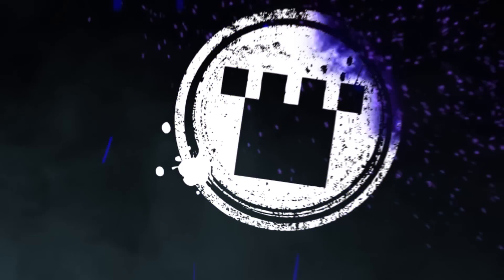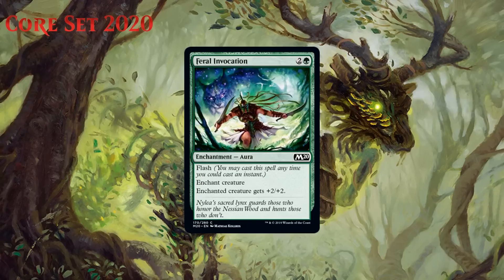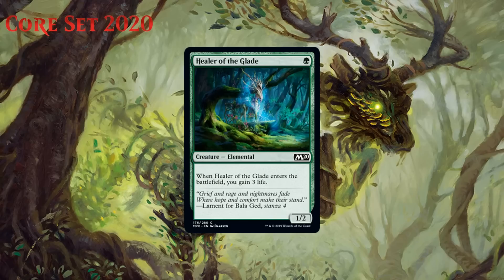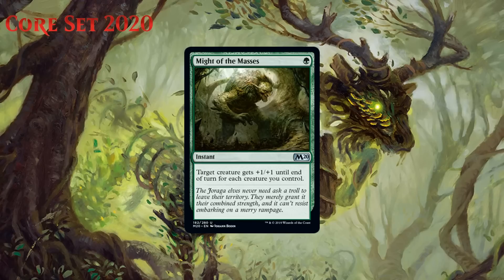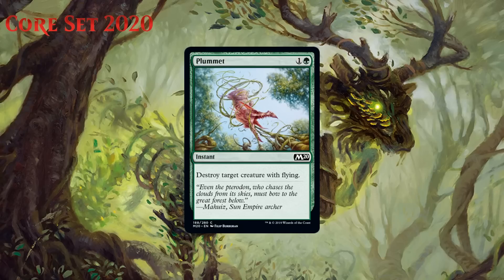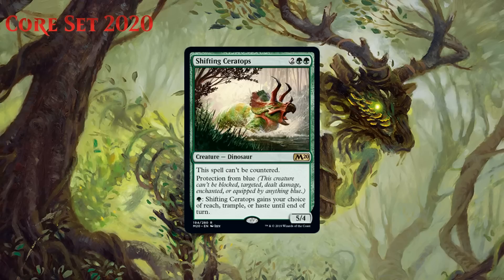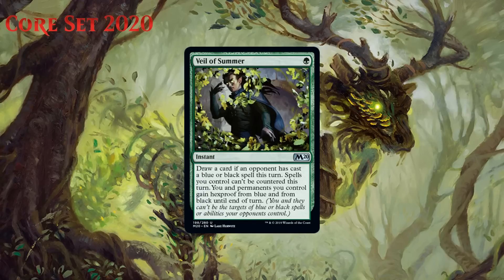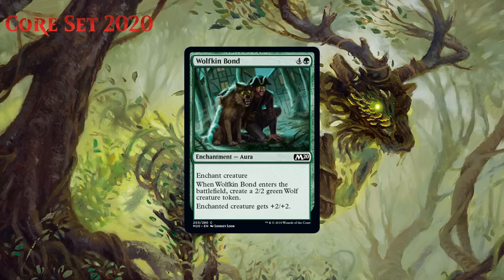Core Set 2020 Limited Set Review: Green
What my grades mean:

A – Straight bombs that are always your first pick, they completely warp the game in your favor, and they easily pull you into their color(s).  You always first pick these. These are cards you are ecstatic to have in your deck.  Tend to mostly be Mythics or Rares, though there is usually 1-2 uncommons in a set that get here.   (Liliana, Dreadhorde General,  Enter the God-Eternals, God-Eternal Oketra)
B – Premium removal spells, highly efficient creatures, often worth first picking.  Still strong enough to pull you into their colors, but not quite as game or draft warping as A’s are.  These are cards you feel good about having in your deck, and you would play several copies of most of them.  Mostly Uncommons and higher, but there are usually 5-10 commons that get here. (Eternal Skylord, Spark Harvest, Evolution Sage)
C – Filler.  These are cards you neither f eel good or bad about having in your deck.  You play them if you’re in their colors, but they don’t tempt you to go into their color at all.  (Kraul Stinger, Loxodon Segeant, Prismite)
D – Playable sometimes.  These are cards that you don’t feel so good about playing, but in a pinch, sometimes you just have to play them.  These are often vanilla creatures or overly narrow cards (Goblin Assailant, Ironclad Krovod)
F – Unplayable.  These are cards that you should never play.  These occur at all rarities, with the most usually appearing at Rare and Common.  These are cards whose effects are pretty much useless or overly narrow. (Gideon’s Sacrifice, Karn, the Great Creator)

Build-Around:  For some cards, I will give two grades.  These are cards that need special synergy to be at their best – synergy that won’t just come naturally.  For these cards, I give one grade indicating how I think the card will perform in a typical deck of that color, and another grade if you manage to get there on synergy.
Sideboard Grades:  I also give two grades for sideboard cards.  These are generally cards that are Ds or Fs in your mainboard, but can perform much better out of the sideboard – at least as a C or higher.